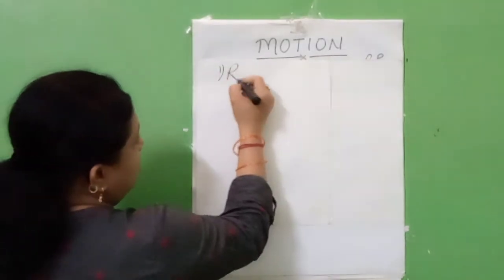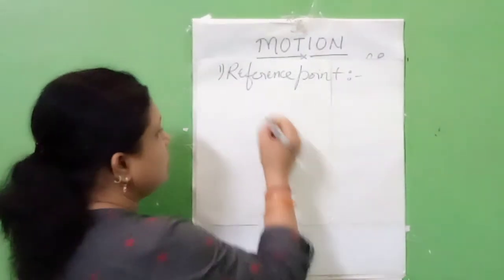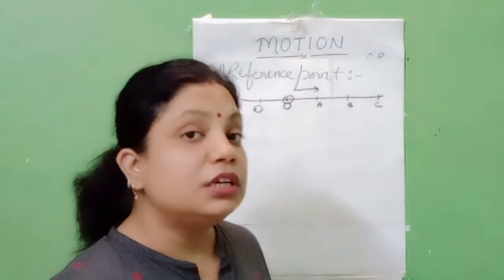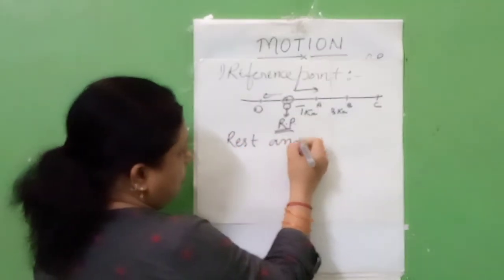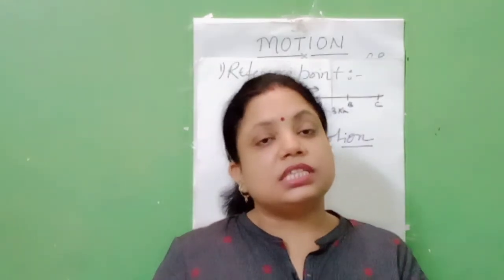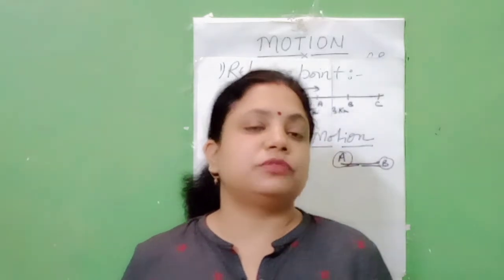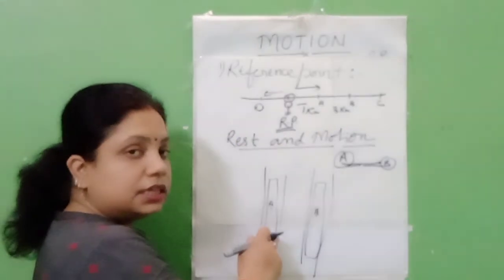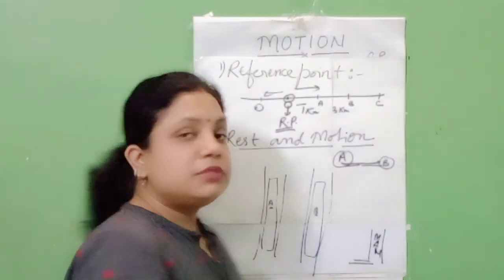Class- 9 [ Physics ] [ ch- Motion] By - Nimmi Chaturvedi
Explanation of topic Reference point and rest and motion